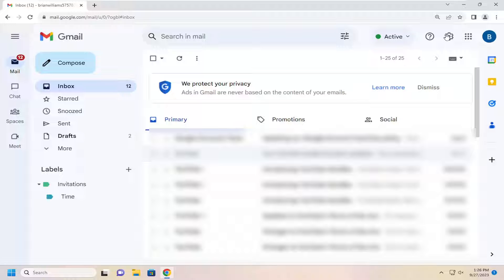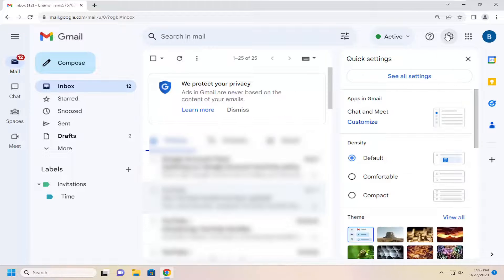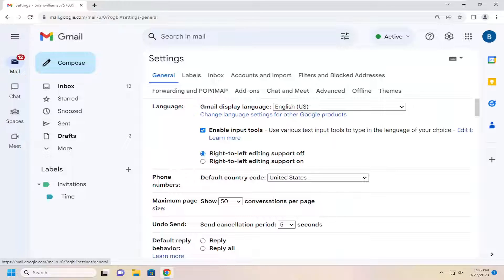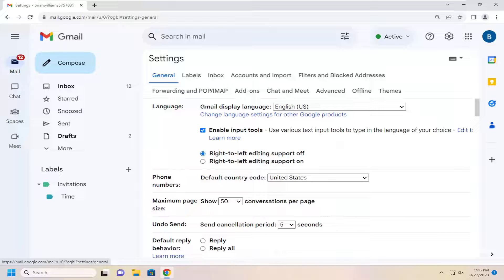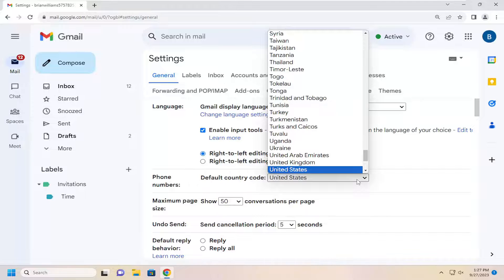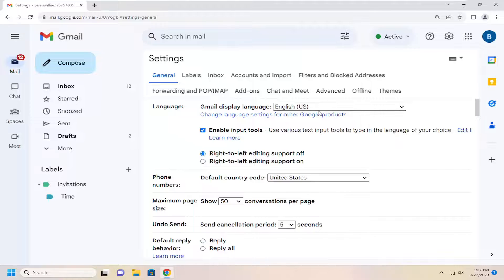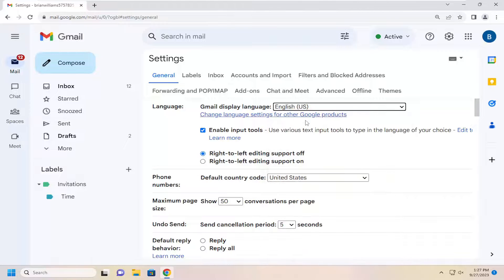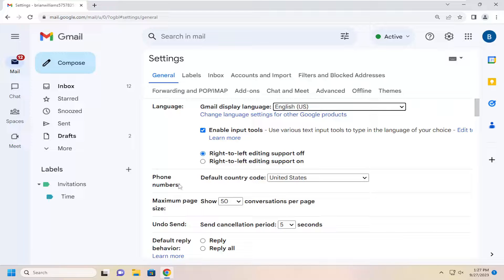How to Change Country on Google Account (2026)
How to Change Country on Google Account (Guide)

how do i change my country on google account
how to change country on email